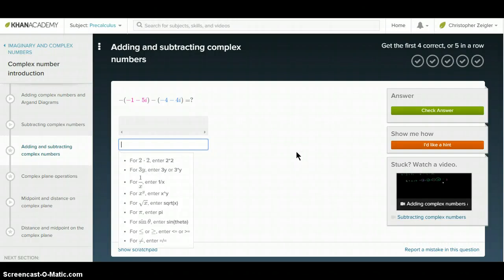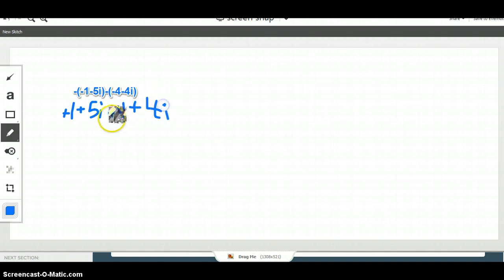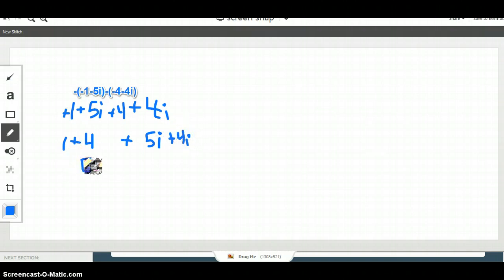Adding and Subtracting Complex Numbers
Solve problems that add and subtract both constants and imaginary unit numbers.